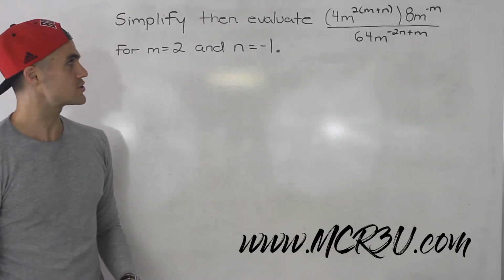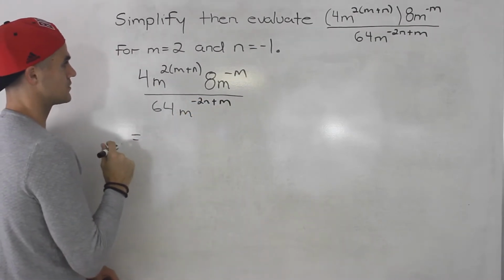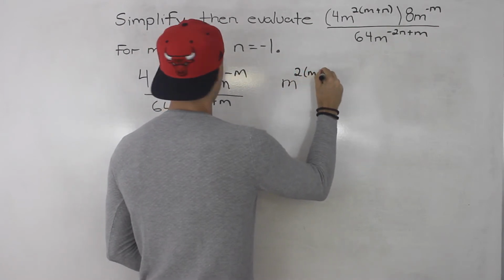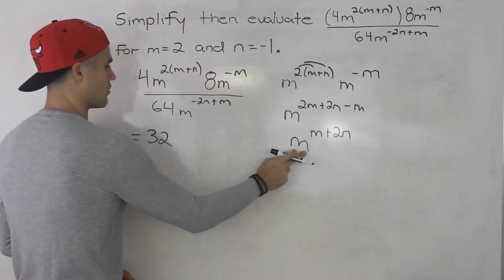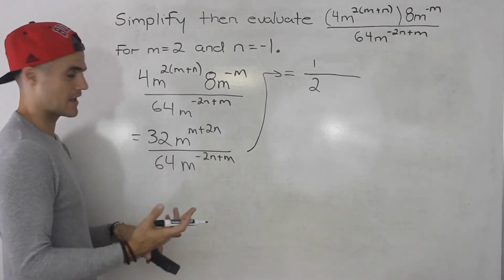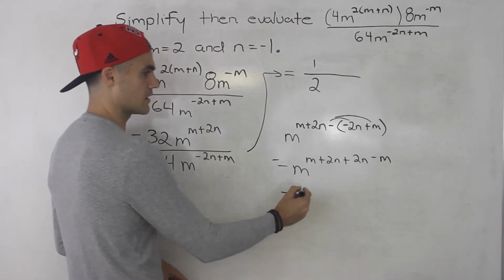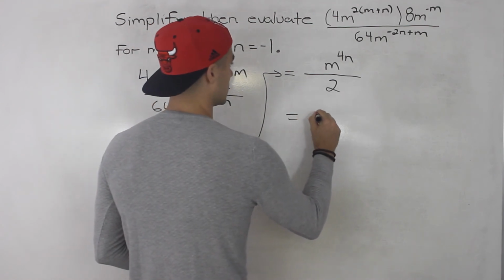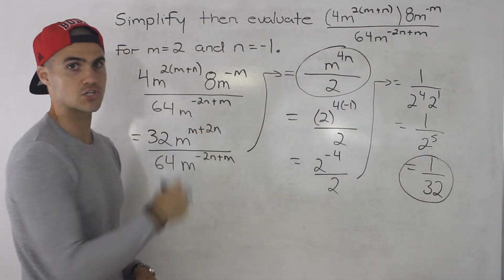Exponential Functions Mock Test 1 (Knowledge #2) - MCR3U Grade 11 Functions